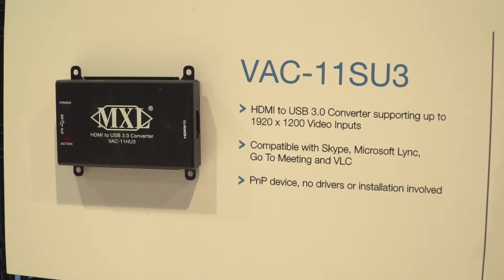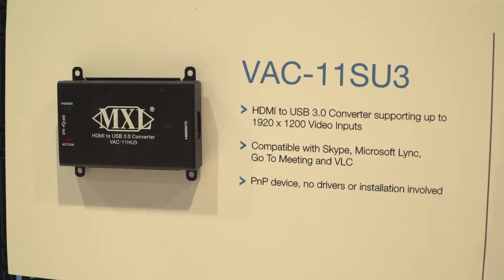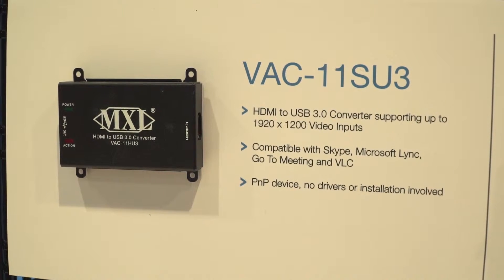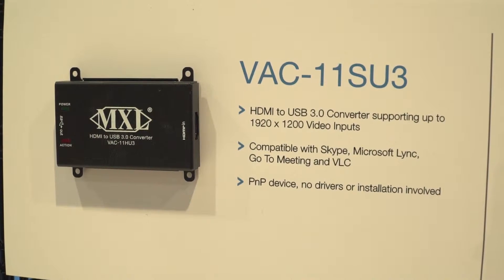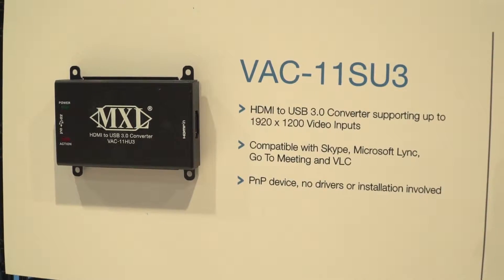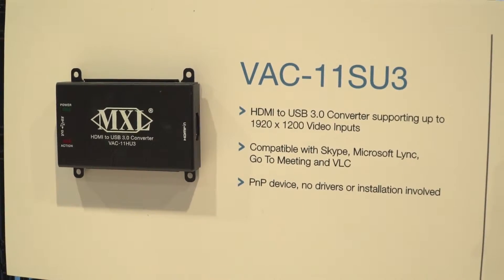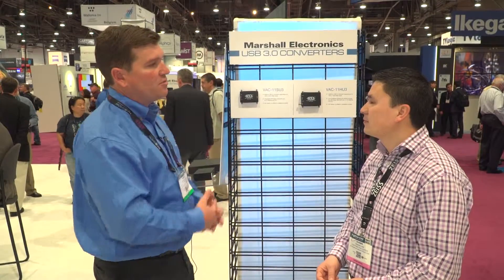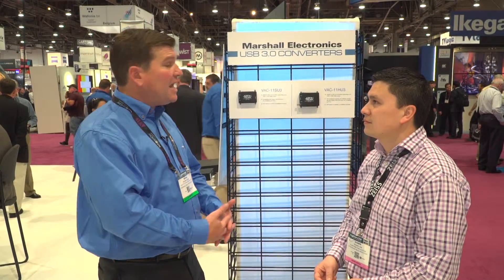Marshall VAC-11SU3 & 11HU3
Shawn Lam gets the scoop on the Marshall VAC-11SU3 and 11HU3 USB 3.0 broadcast converters at NAB 2015.